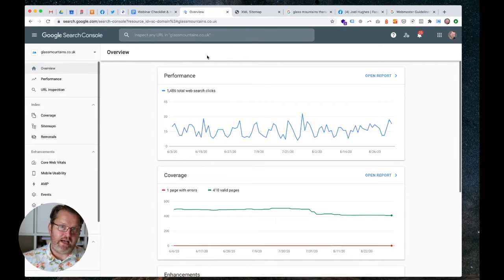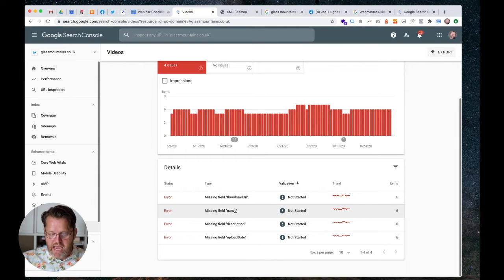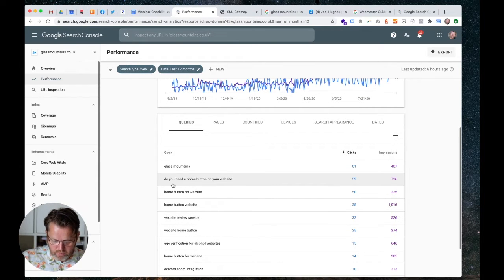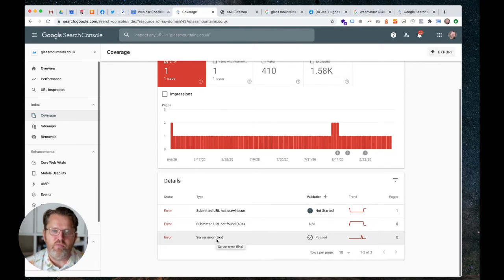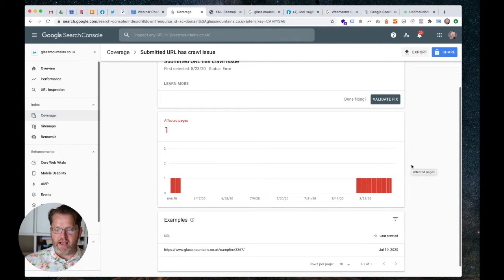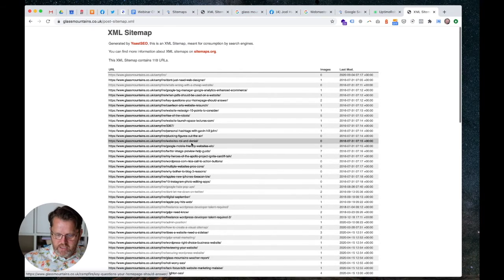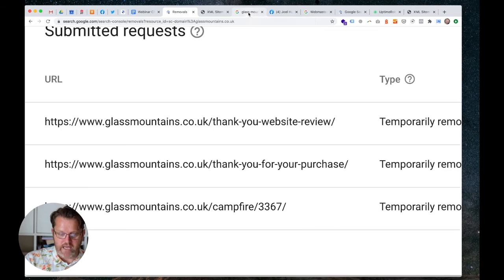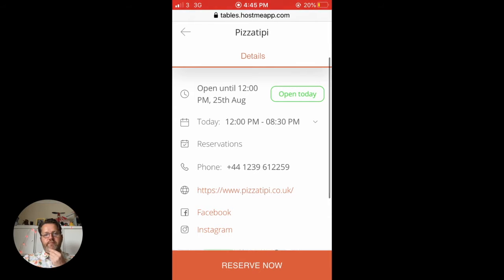TheWPshow on Google Search Console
This is an edited replay of TheWPshow (The WordPress Show) from the 4th of Sept 2020.

In the first TheWPshow after the summer break, I dip into a short tour of Google Search Console. I cover points such as

How is it different from Google Analytics?
The fundamentals of how Google analyses websites (& why)

Why it is relevant to SEO
A demo of Google Search Console
Finding Google Search Console
Setting up Google search Conole (GSC) with your website
The 'Overview' page in GSC
Looking for errors in your GSC report
Fixing errors and monitoring results
The 'Performance' report in GSC
Looking at search query data in GSC
The URL inspection tool
- how to see if your page is in GSC
- how to request re-indexing
The 'Coverage' report in GSC
Looking at error codes
What 5xx errors can tell you about your hosting
Using UptimeRobot to monitor the uptime for your website
When & GSC emails you
Sitemaps in GSC
What are Sitemaps.xml?
'Removals' in GSC - why do that?
'Enhancements' report in GSC
Core Web Vitals - my blog post on the subject
A video replay of a Core Web Vitals issue
Apols! I lose the screen share towards the end!
Google's Structured Data
A quick tour of Google' Structured Data & how this gets referenced in GSC